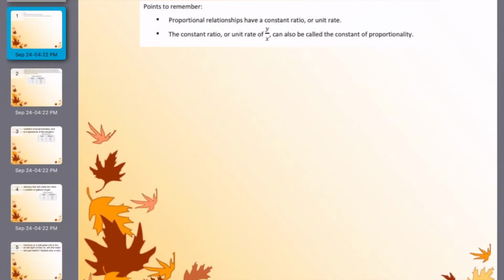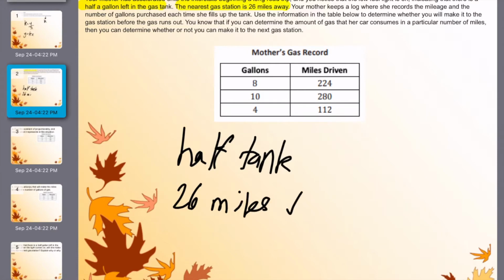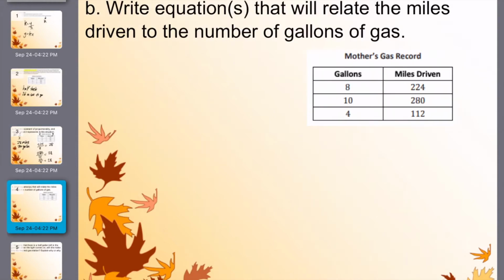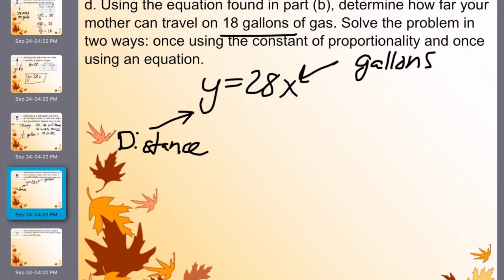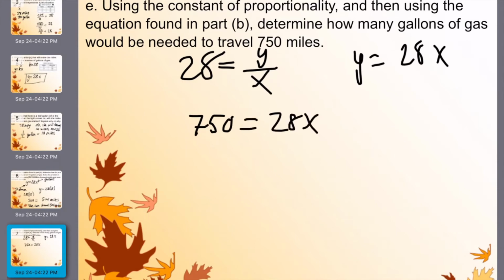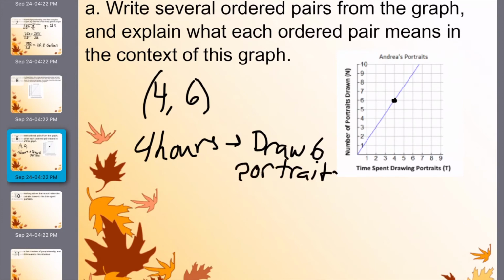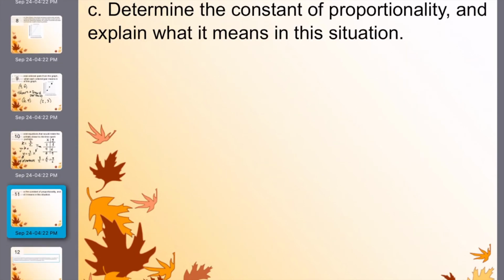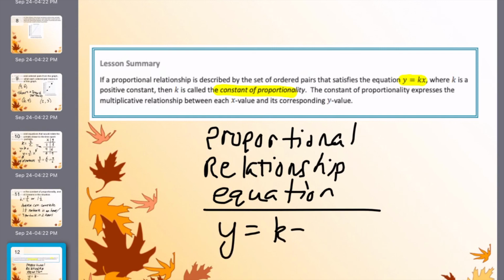Representing Proportional Relationships with Equations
Hi all!
This video serves as a description of how to write equations that represent proportional relationships! If you have any questions, leave a comment in the section below.